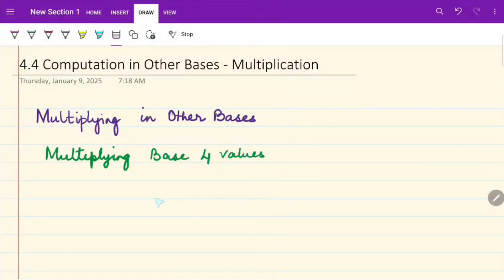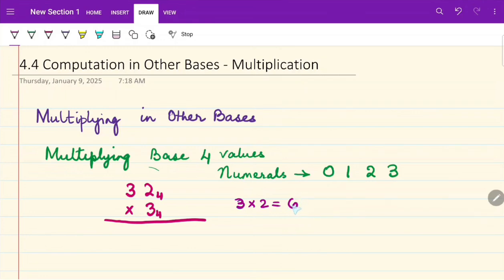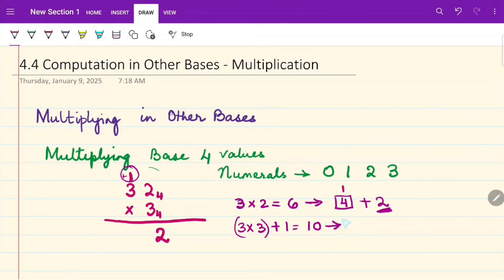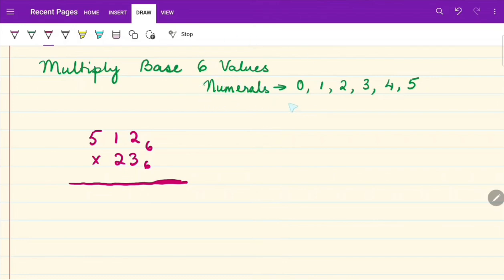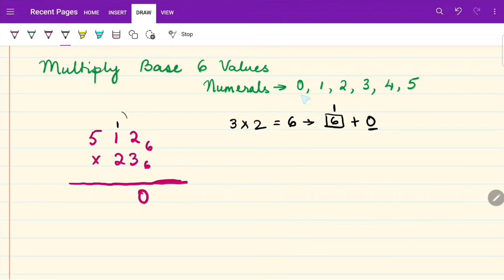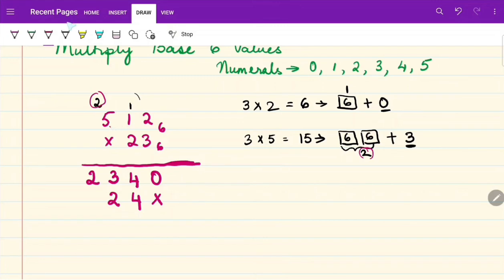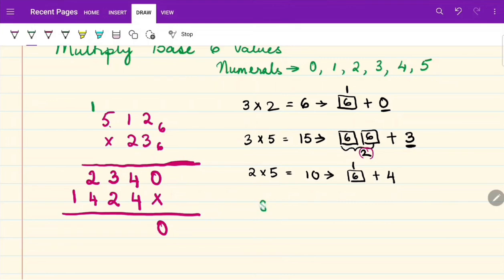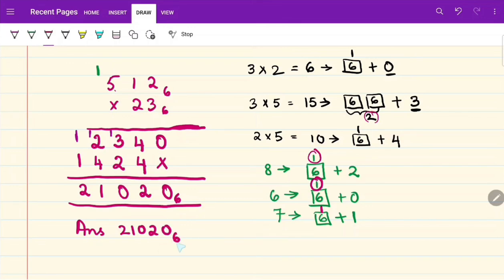4.4 Computation in Other Bases - Multiplication